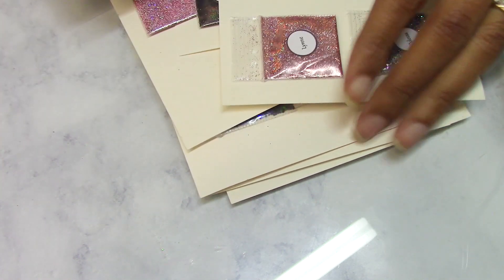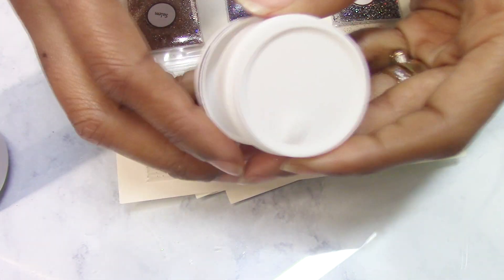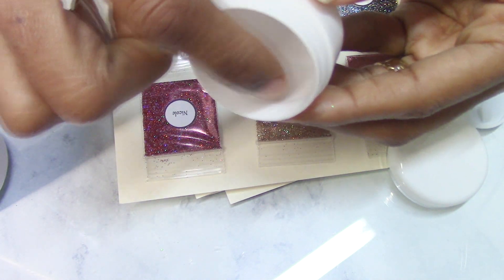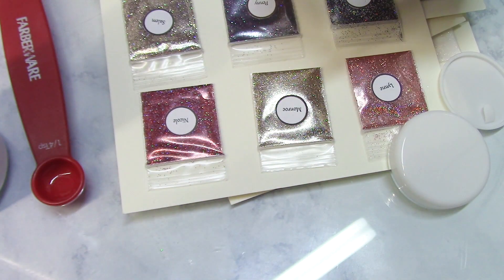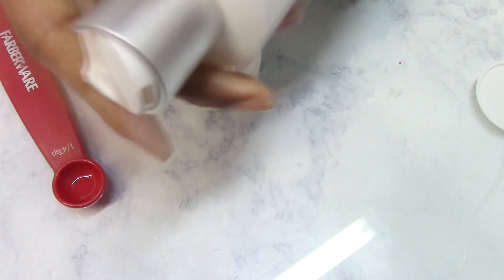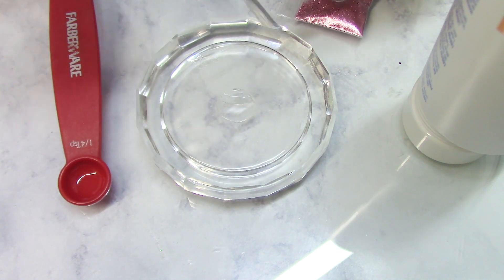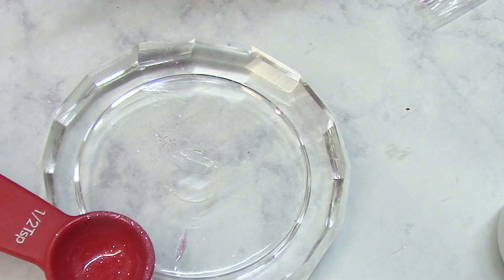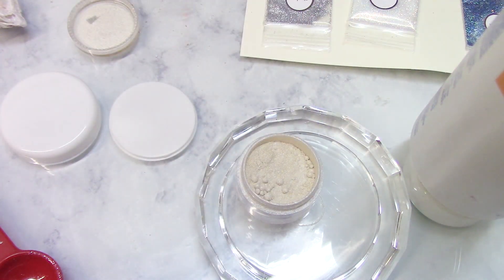How to make Glitter Gels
The spatula comes from hobby lobby craft store
I couldn't find the cosmetic jars saler website, so I included these two below